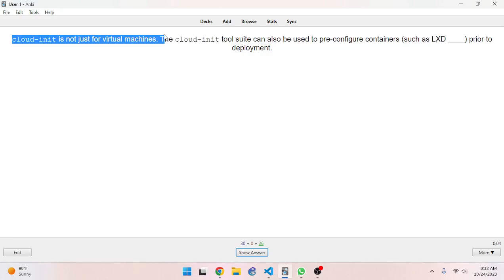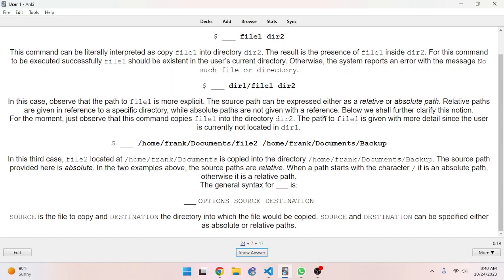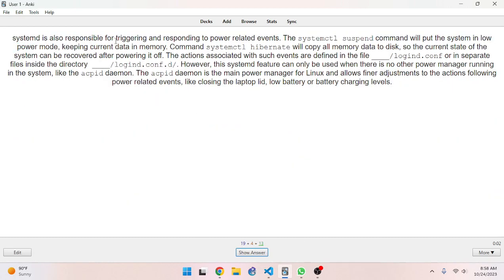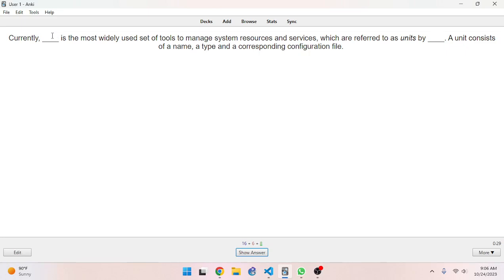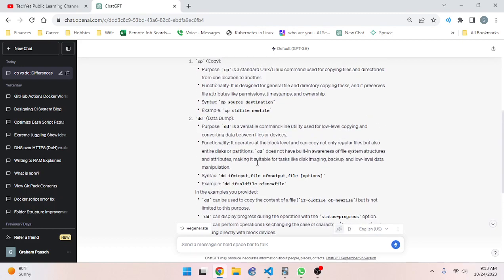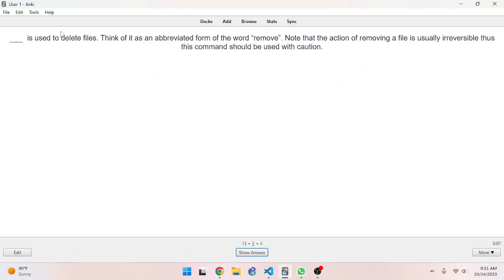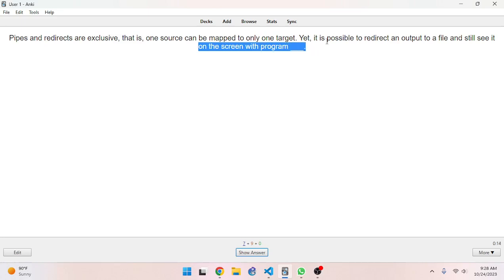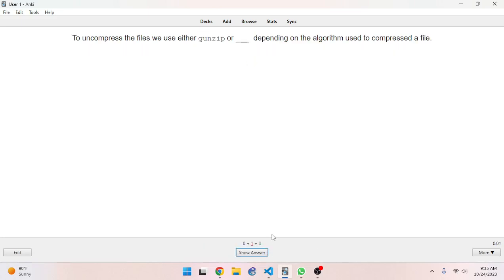Retake Strategy - Part 7